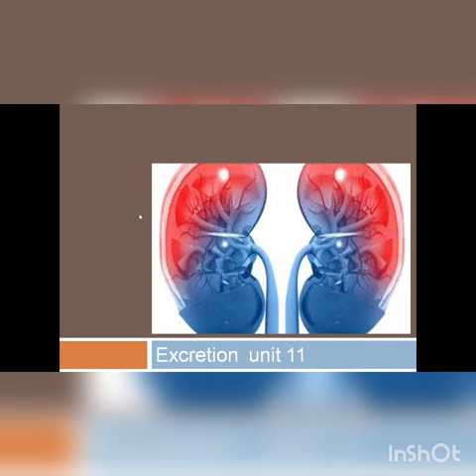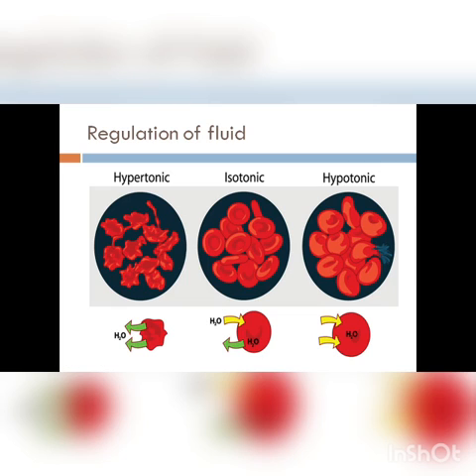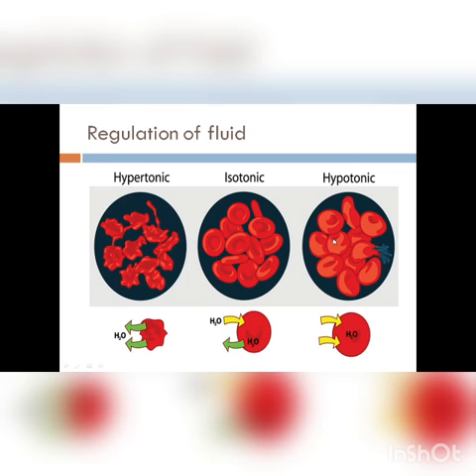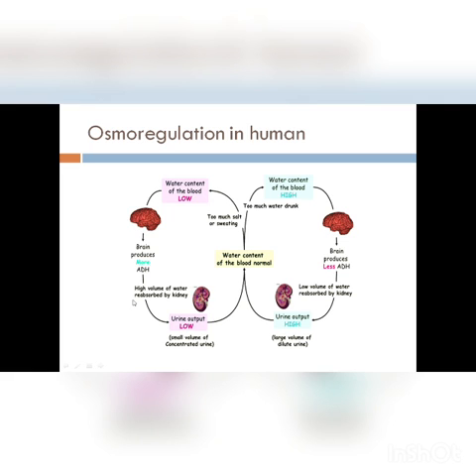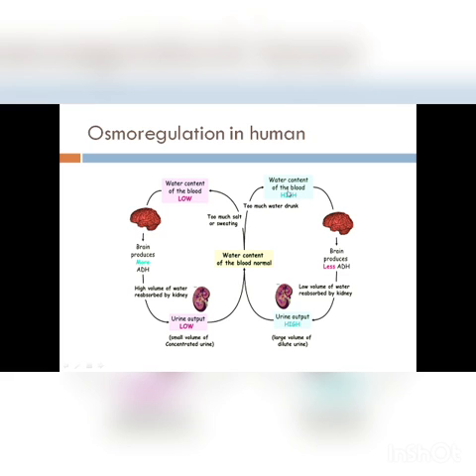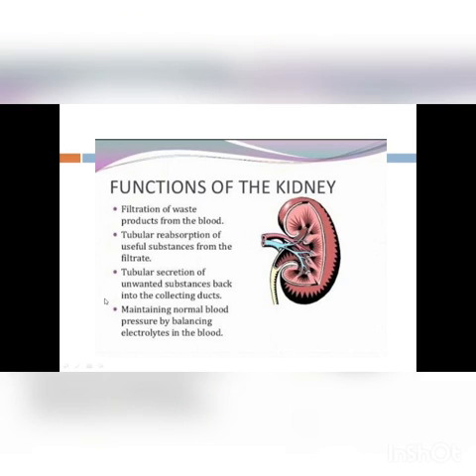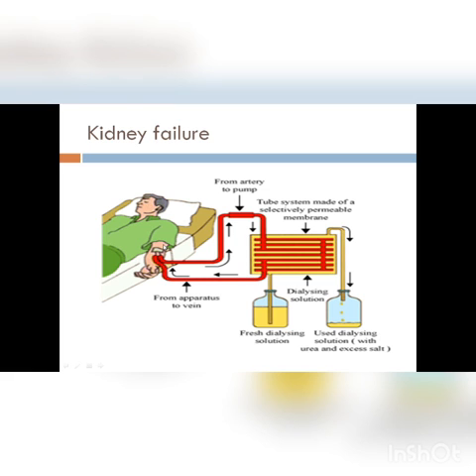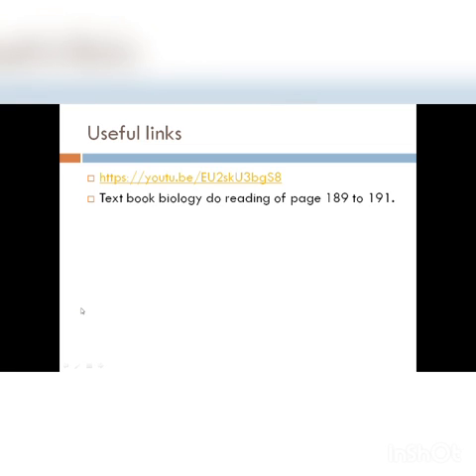19/05 TUE BIOLOGY O-I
EXCRETION# BIOLOGY# 0 I # CSS